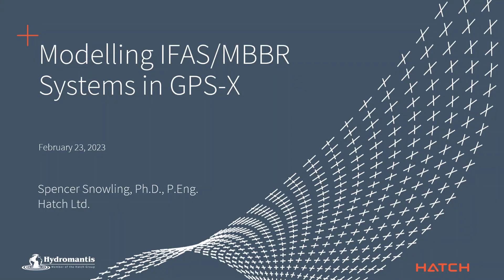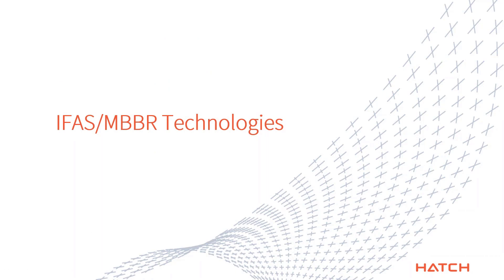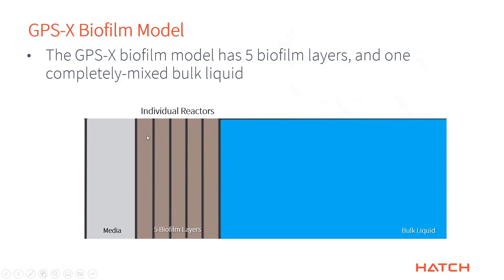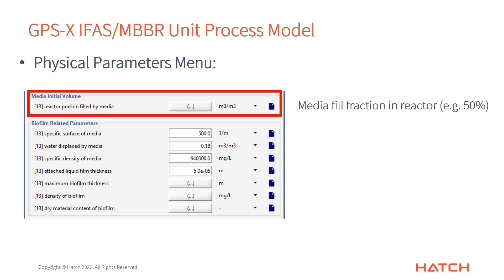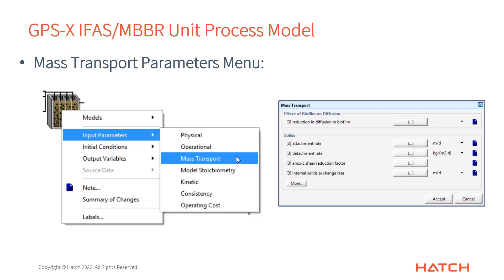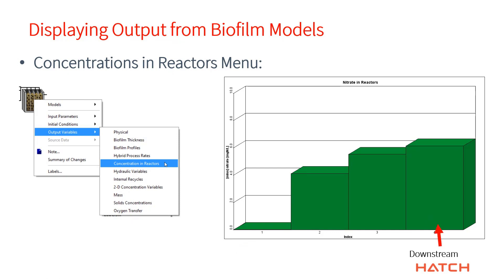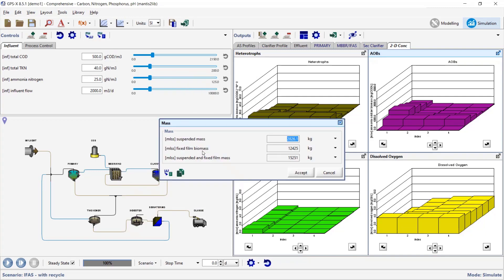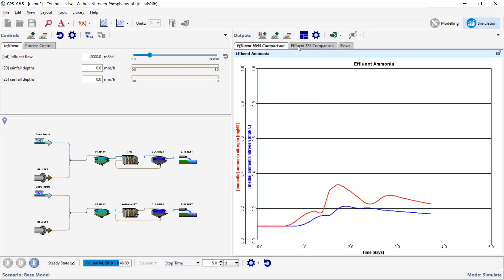Modelling IFAS/MBBR Systems in GPS-X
Join us for a free 60-min webinar where Hatch modelling experts will discuss how to apply the GPS-X biofilm models to analyze and optimize attached growth activated sludge technologies such as Integrated Fixed-Film Activated Sludge (IFAS) and Moving Bed Bioreactor (MBBR) systems.
Learn about the structure of the general GPS-X biofilm model, and how various IFAS/MBBR configurations can be modelled.
A desktop demonstration will illustrate how to use sensitivity analysis to optimize a plant upgrade.